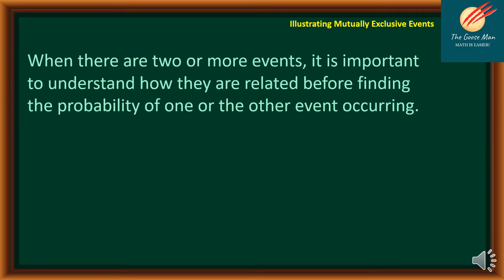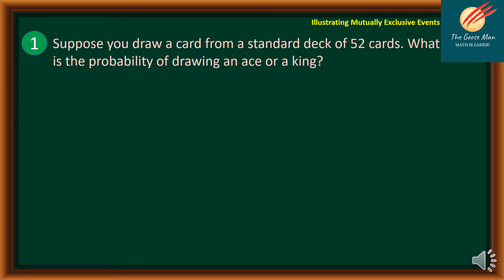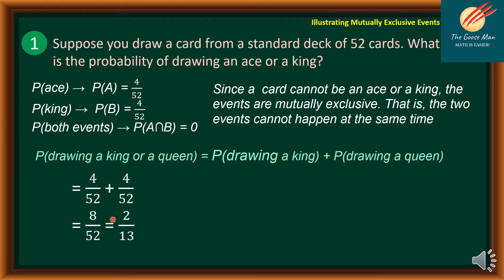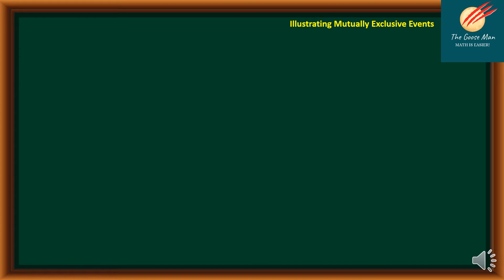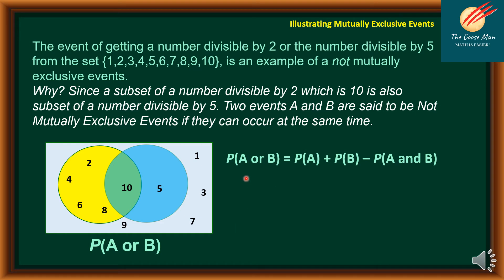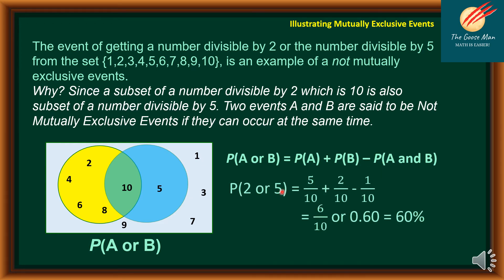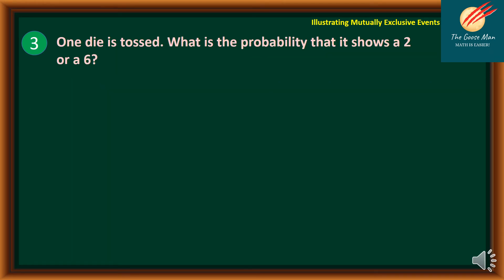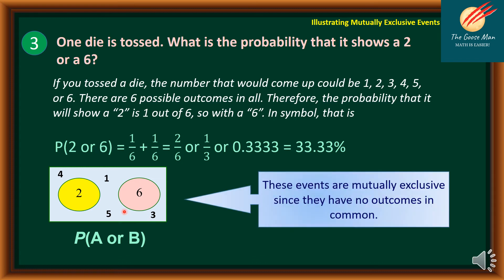Illustrating Mutually Exclusive Events :Grade 10 Quarter 3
in this math tutorial video, we will discuss Illustrating Mutually Exclusive Events: Grade 10 Quarter 3.
When there are two or more events, it is important to understand how they are related before finding the probability of one or the other event occurring.
Mutually Exclusive Events are events that cannot occur at the same time.
Two events are said to be mutually exclusive if they have no outcomes in common. The set  are disjoint events or they do not intersect . The probability that either event A or B occurs is the sum of their probabilities. In symbols, P(A or B) = P(A) + P(B) Where P(A ∩ B) = 0.
Suppose you draw a card from a standard deck of 52 cards. What is the probability of drawing an ace or a king?
The event of getting a number divisible by 2 or the number divisible by 5 from the set {1,2,3,4,5,6,7,8,9,10}, is an example of a not mutually exclusive events.
Why? Since a subset of a number divisible by 2 which is 10 is also subset of a number divisible by 5. Two events A and B are said to be Not Mutually Exclusive Events if they can occur at the same time.